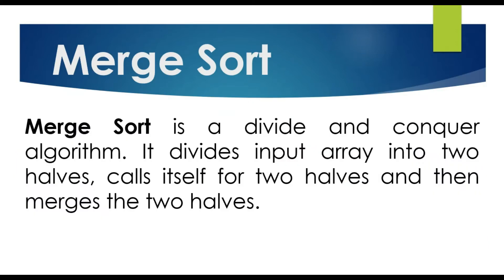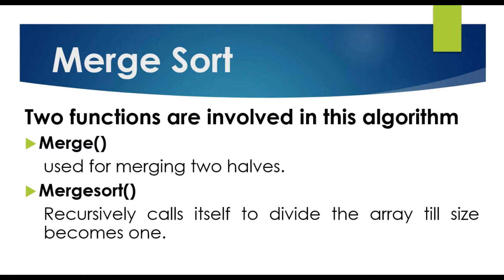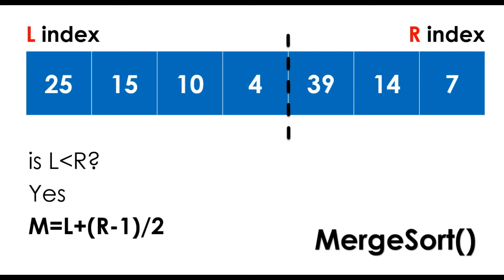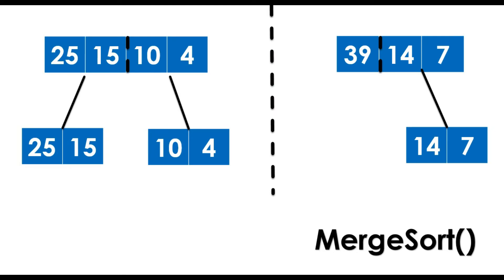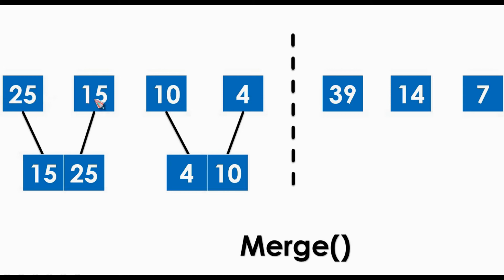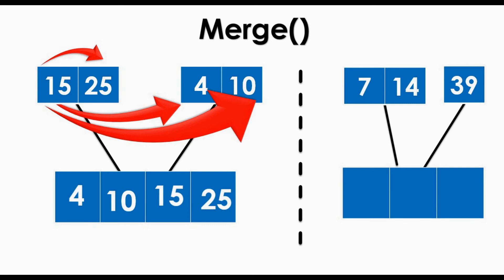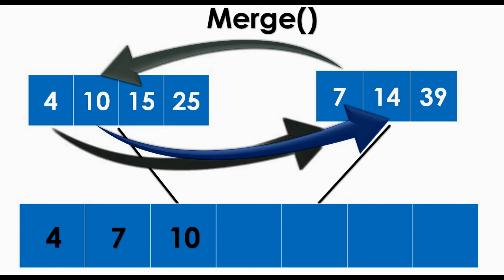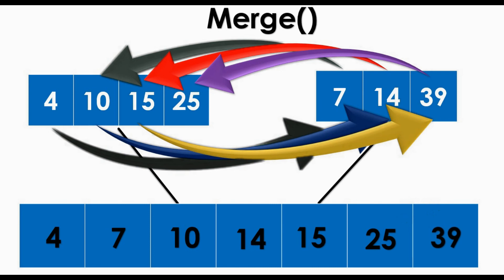Algorithm Design Strategy (MERGE SORT)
Merge Sort is a divide and conquer algorithm. It divides input array into two halves, calls itself for two halves and then merges the two halves.

Two functions are involved in this algorithm
Merge() - used for merging two halves.
Mergesort() - Recursively calls itself to divide the array till size  becomes one.
for two halves and then merges the two halves.

Using merge() and mergesort() function, in this tutorial we will be solving an odd number of an array list problem.